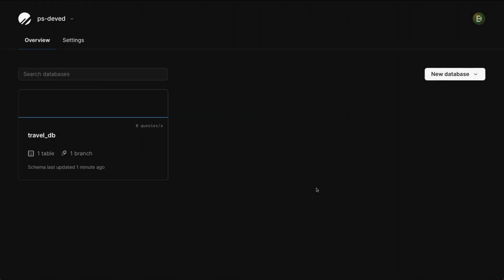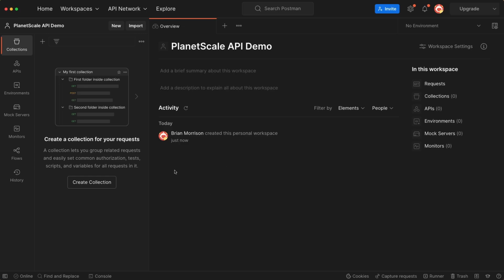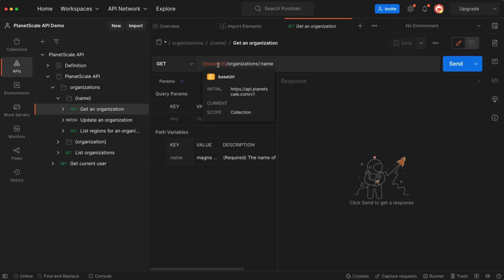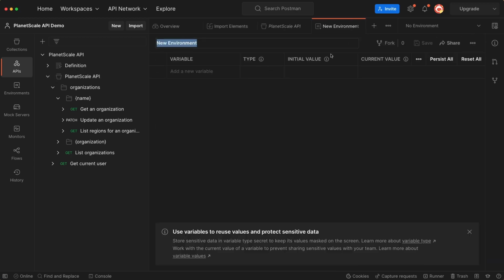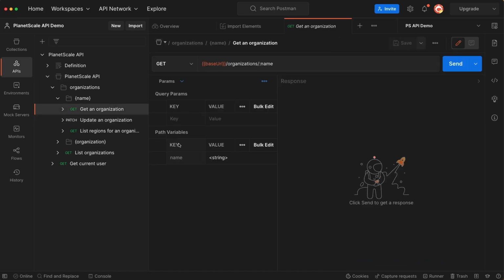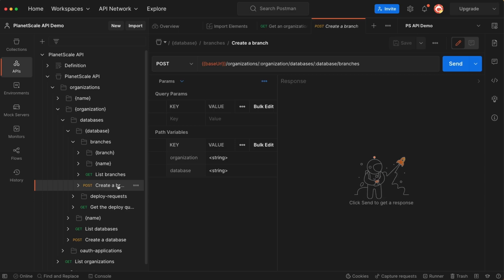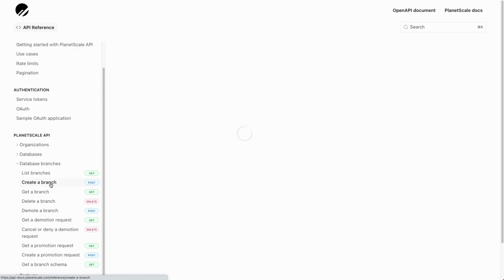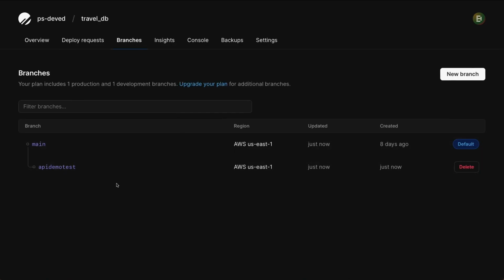The easiest way to use Postman with the PlanetScale API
In this video, we're going to show you how to use the PlanetScale OpenAPI spec with PlanetScale to automatically import the PlanetScale API endpoints directly into Postman.